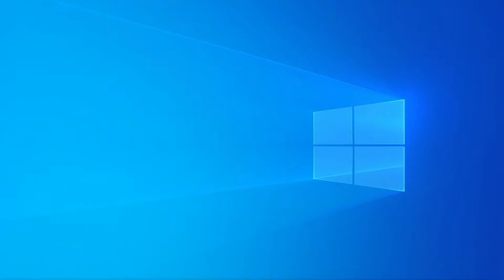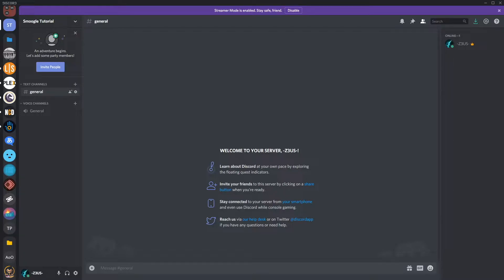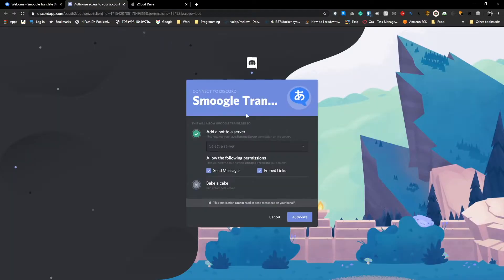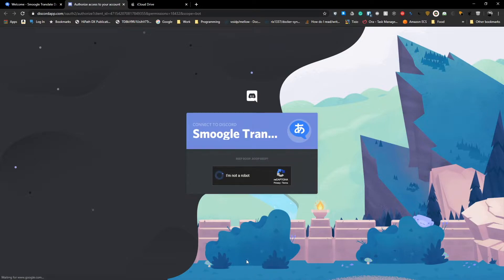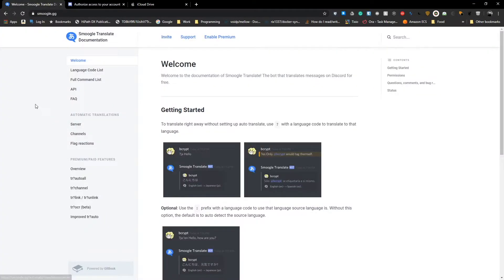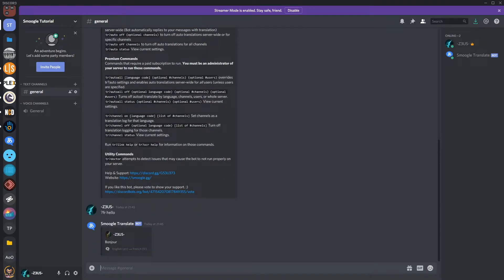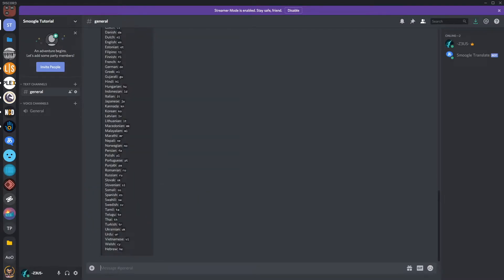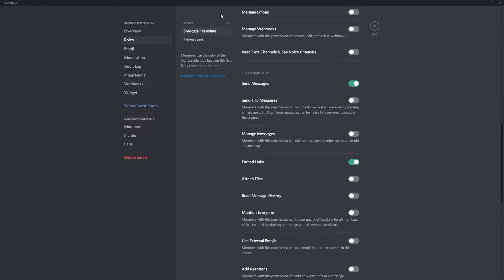NO LONGER ENDORSED. SEE FOR A BETTER TRANSLATOR! Smoogle Translate: Part 1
SMOOGLE IS NO LONGER ENDORSED OR RECOMMENDED BY OLYMPITECH. FOR A BETTER TRANSLATOR!

Introduction to Smoogle Translate. A Discord bot for language translation.

All help material can be found on Smoogle.gg.

There are 2 servers you can join if you have questions.
1. Smoogle Official Support Server